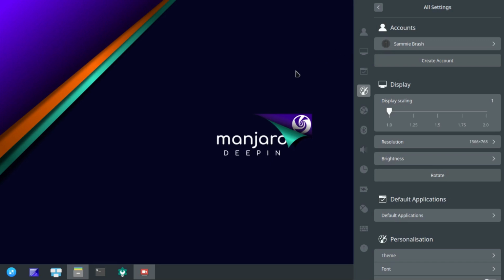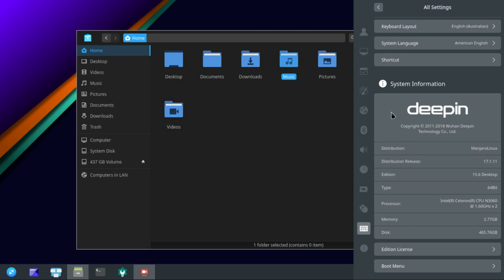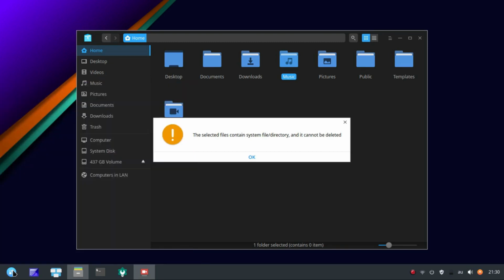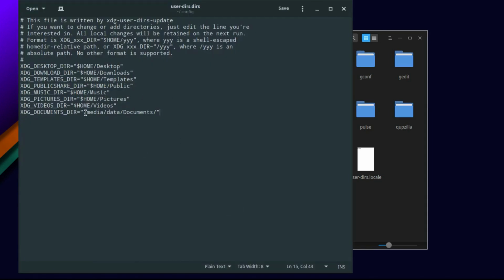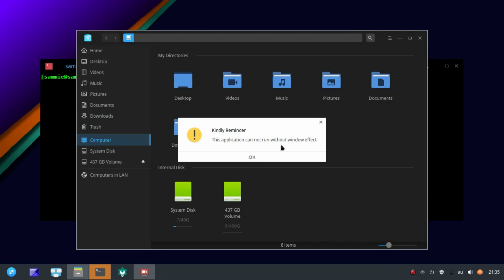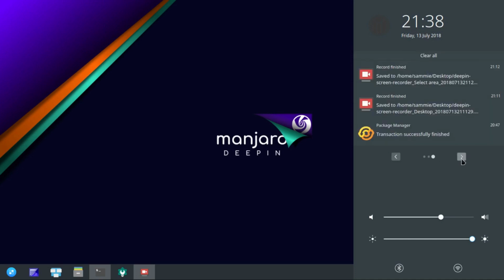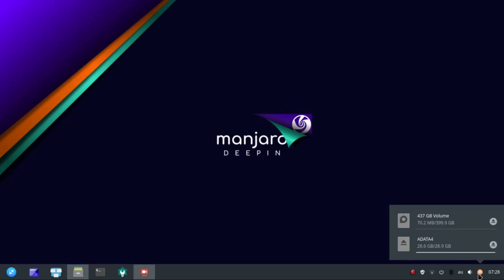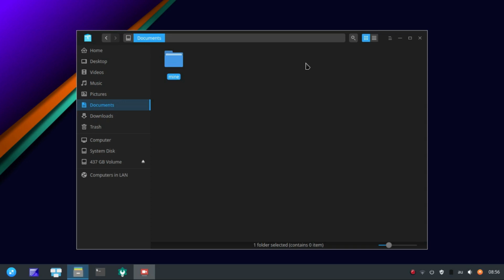Manjaro Deepin Challenge Quick Look Around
In this video we have a look around Manjaro Deepin, this is the distro choice for one of many challenges on Big Daddy Linux Live, it's the Deepin Desktop with a Manjaro (Arch Base) this give me the opportunity to provide some positive and negative feedback on the Deepin Desktop experience. hope you enjoy the video.

Awesome Wallpapers

Colin Brash